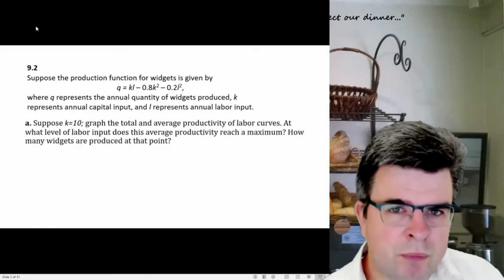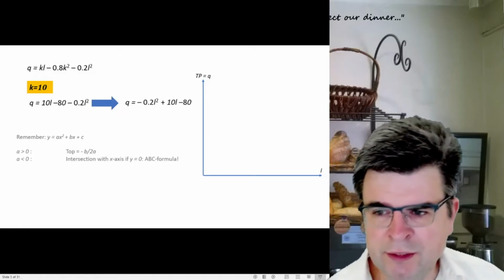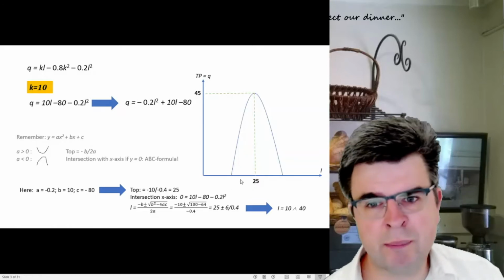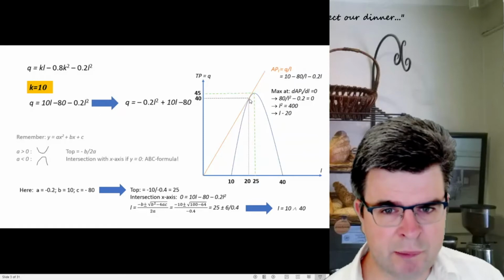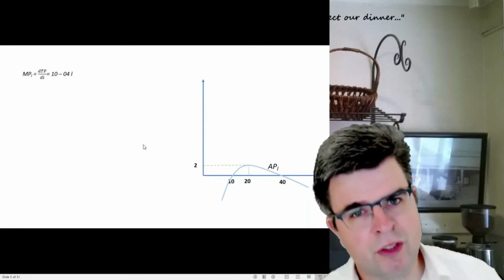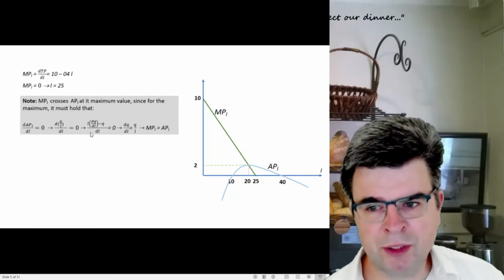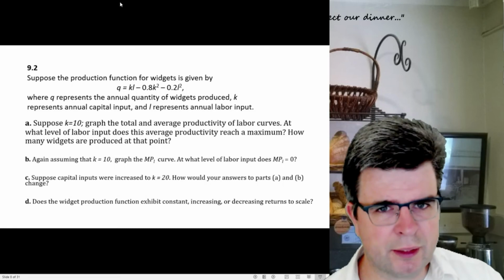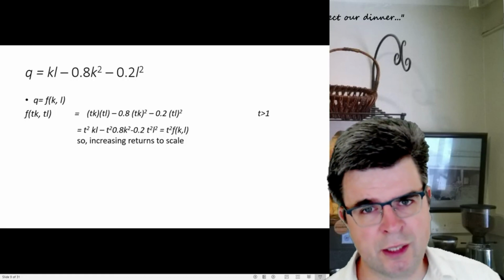Microeconomics C&S - Lecture 09(1) - Exercise 9_2